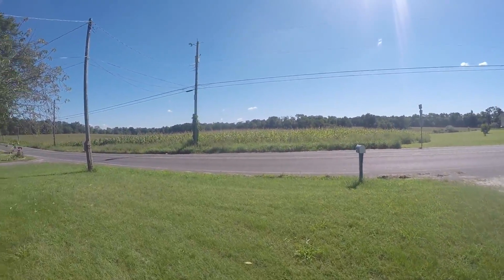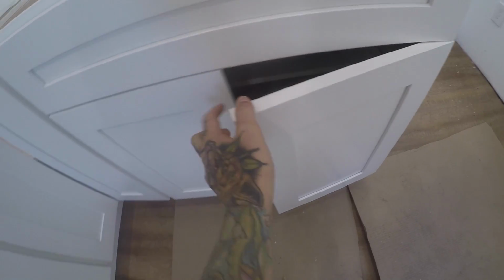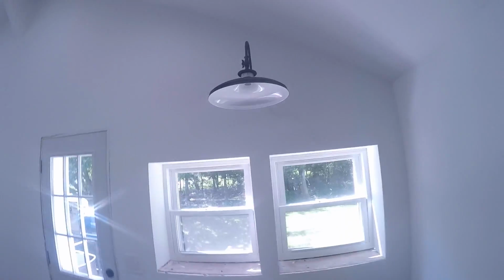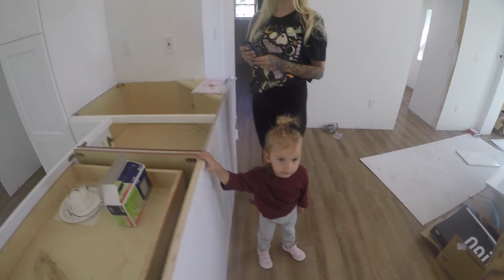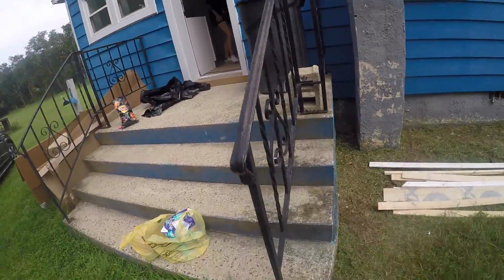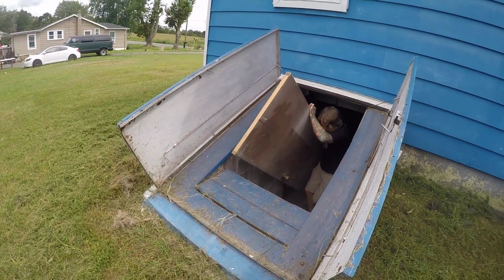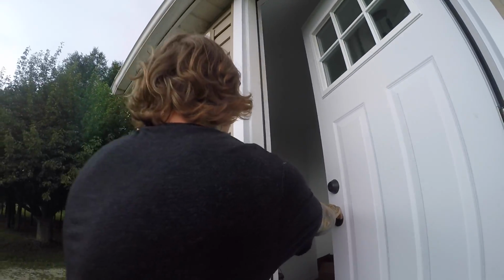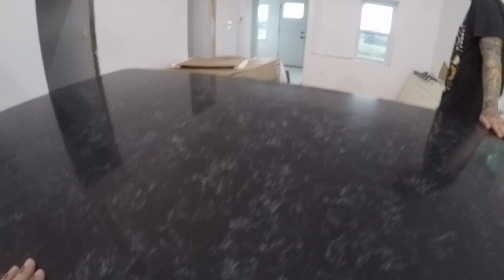TINY HOUSE DAY 17: KITCHENS IN!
In todays update we got everything from electrical to kitchen cabinets and countertops. We also clean the basement and get it ready for paint soon. We have some new decorations for halloween and were getting close to moving in. Hope you enjoy this large update!

Twitter.com/georgieStahl